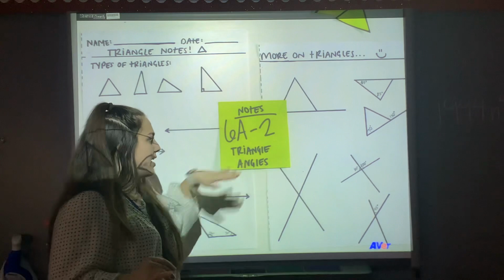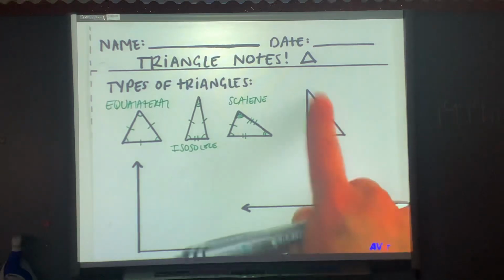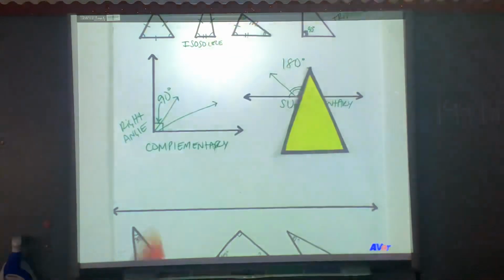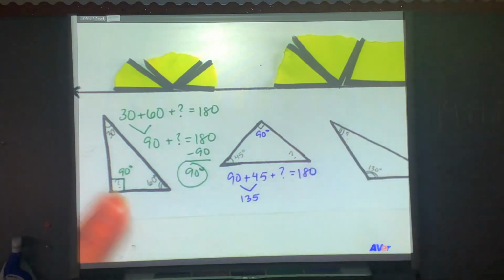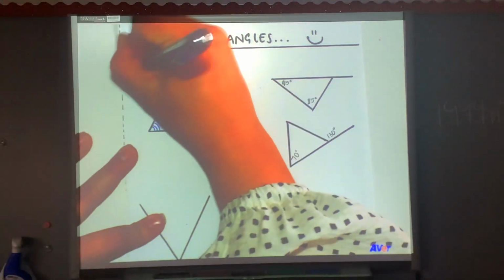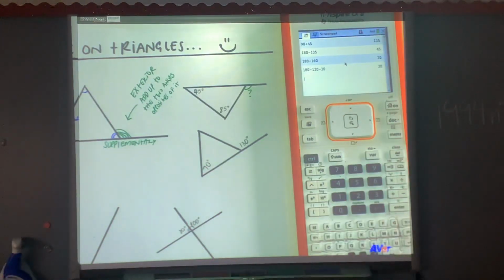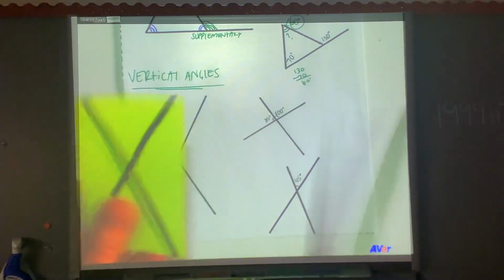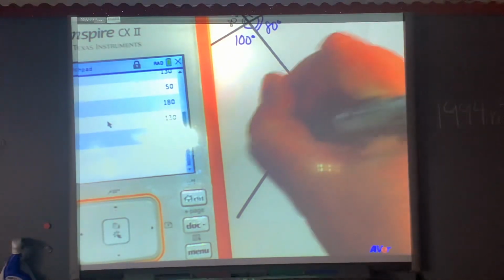6A-2 Triangle Angle Notes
Pre-Algebra video for pathway 6A notes
Miss Garza & Mr. Lloyd